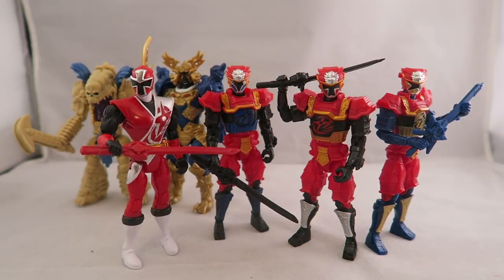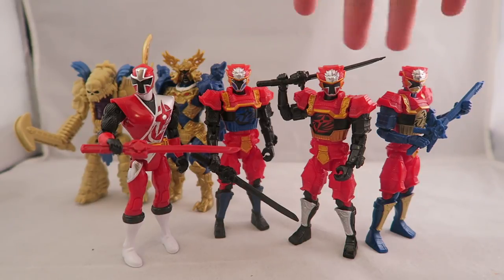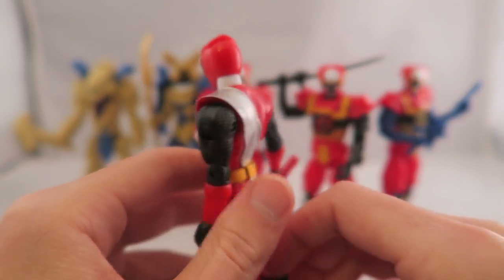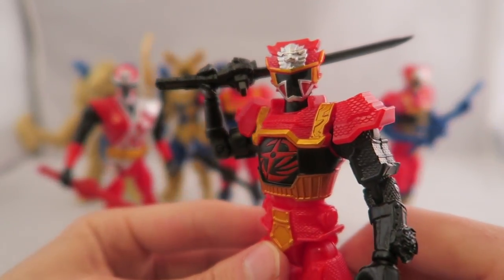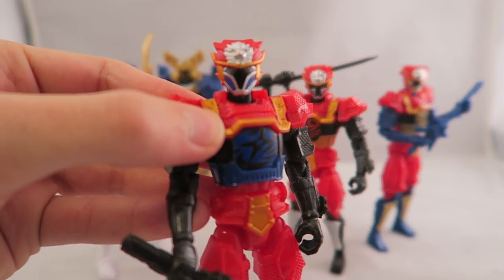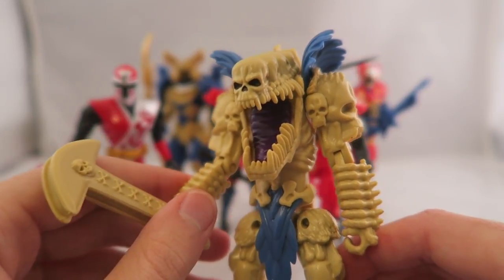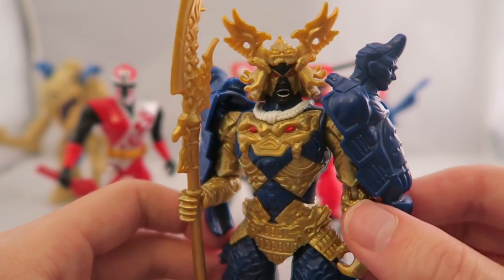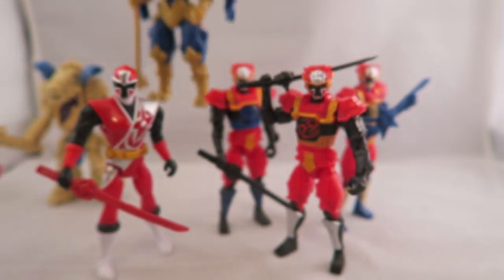Epic Hero Set | Mick Red Ranger | Lion Fire Rangers Review (Power Rangers Super Ninja Steel)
Welcome to my review of the Epic Hero Set from Power Rangers Super Ninja Steel. This figure set includes the Mick Sash Version of the Red Ranger, Lion Fire Red, Gold, Blue, Galavanax, and Skullgator. Is this pack worth picking up for Mick alone?